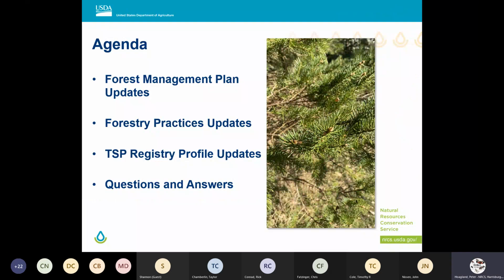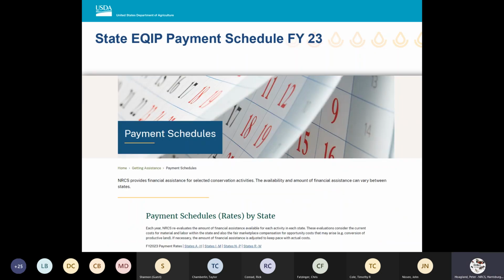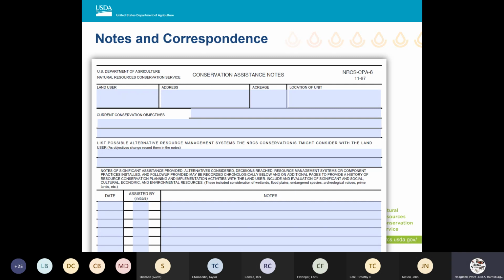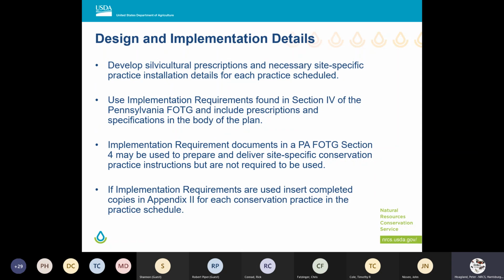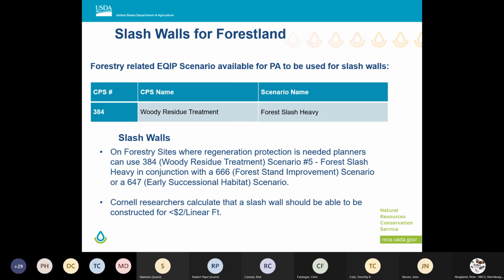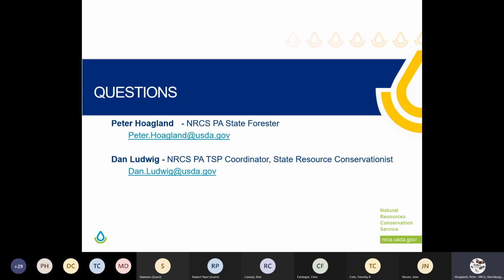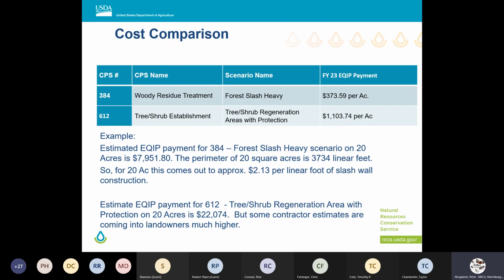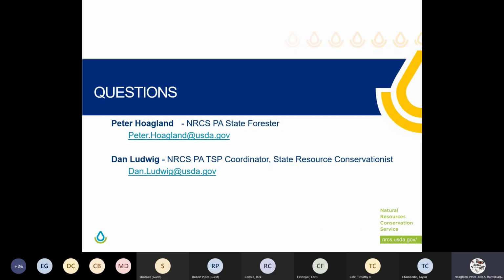NRCS PA Forestry TSP Meeting 012423